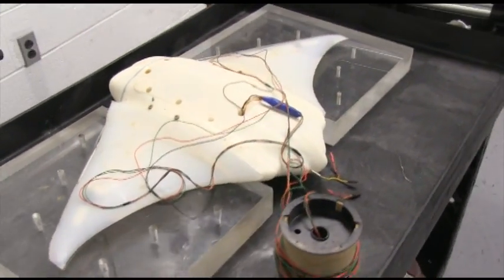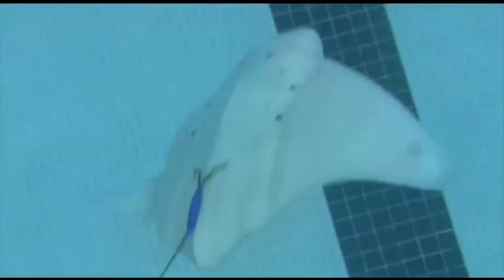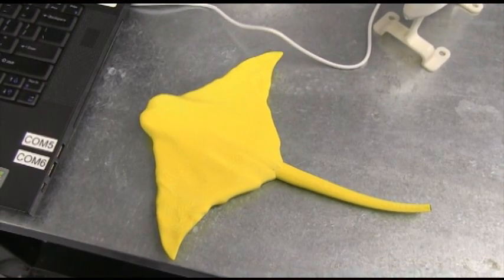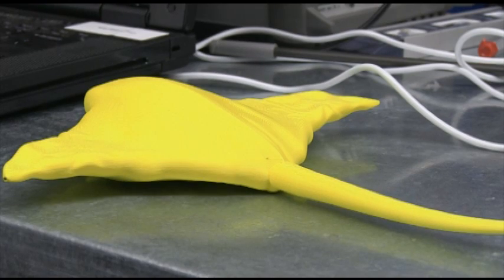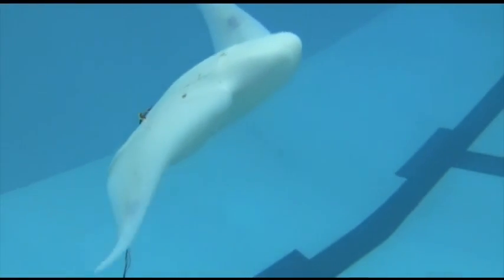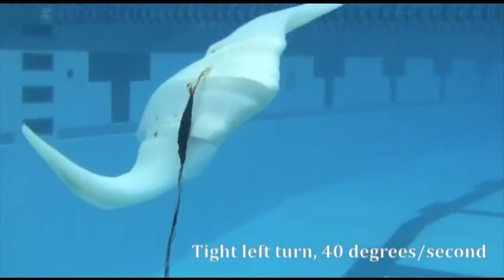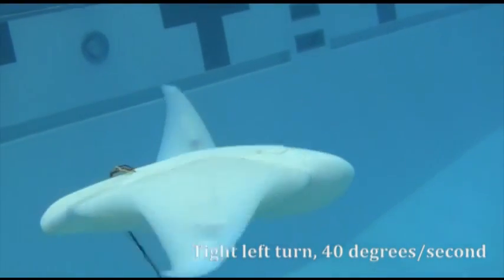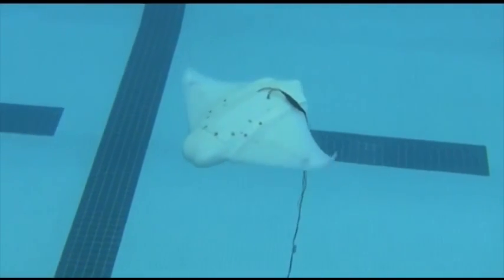The Mantabot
Professor Hilary Bart-Smith describes her work on the "Mantabot" project, and the future implications of bio-mechanical engineering